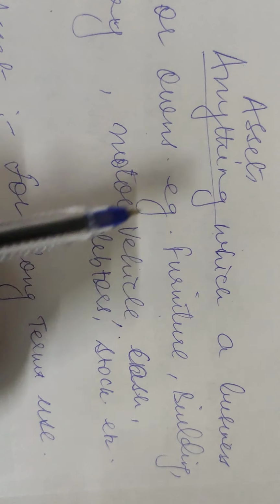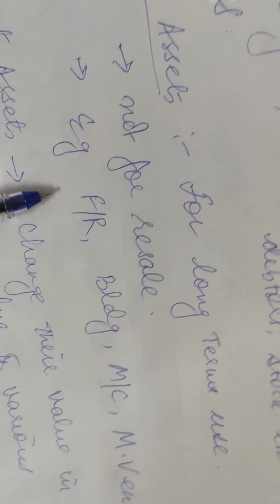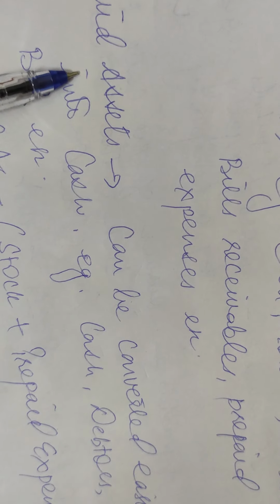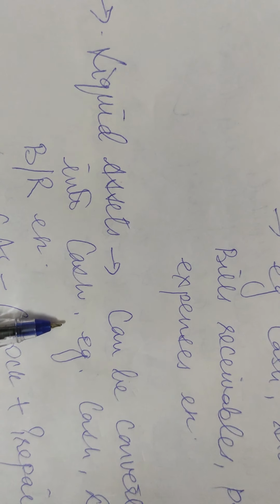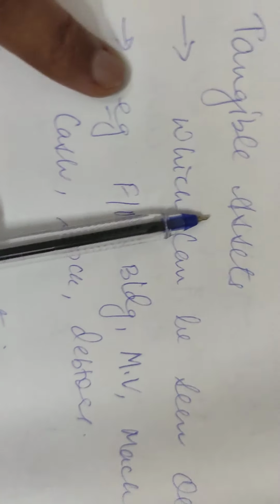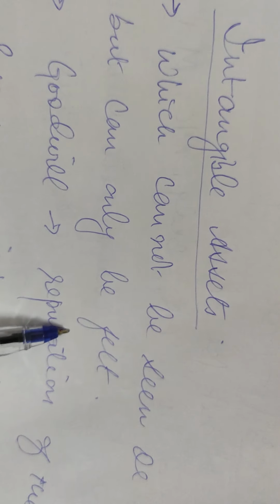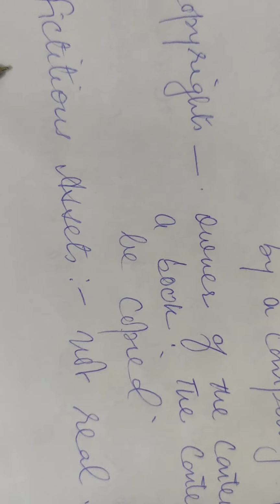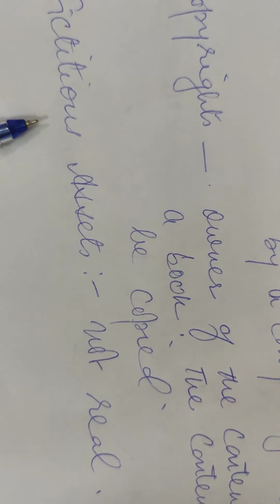Basic terms Assets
Accounts XI